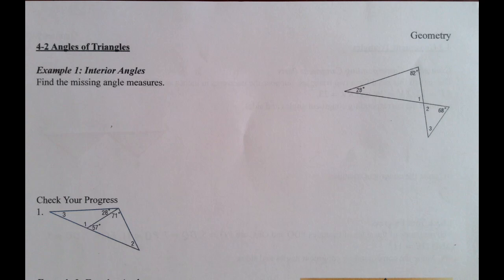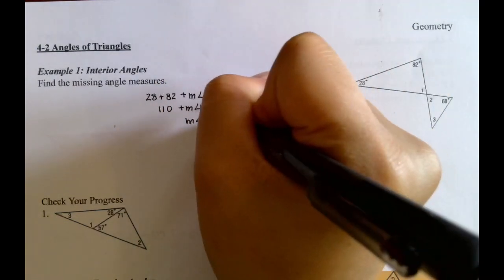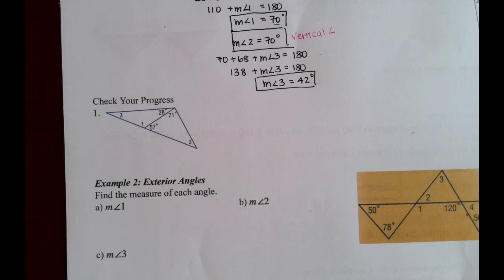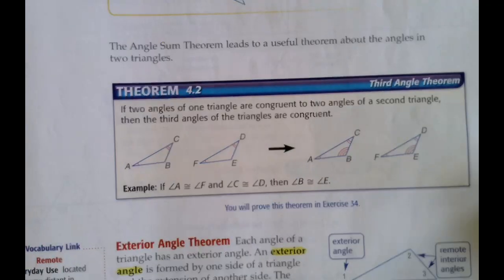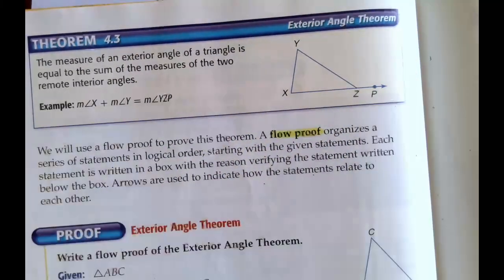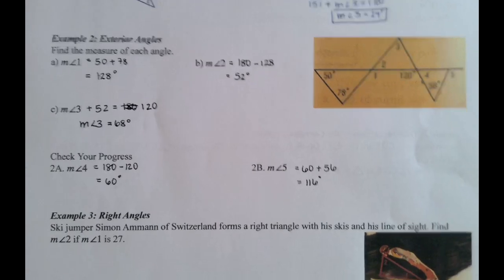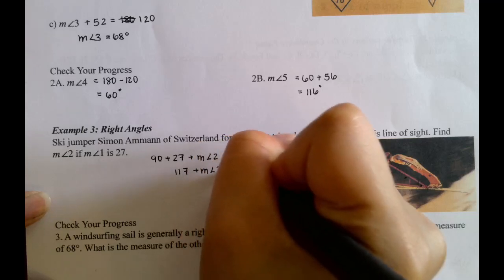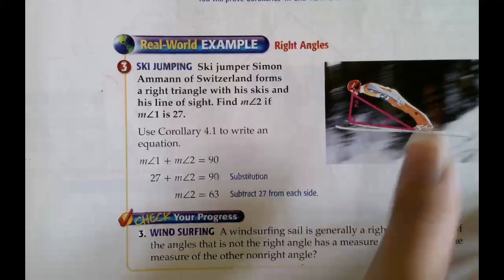Geo 4-2 Angles of Triangles